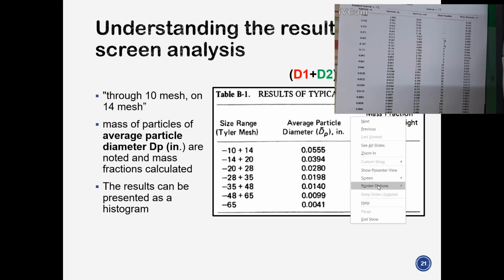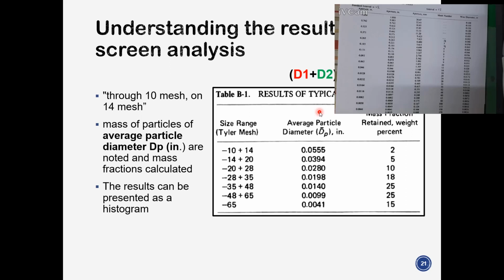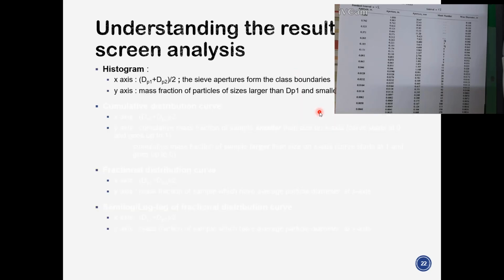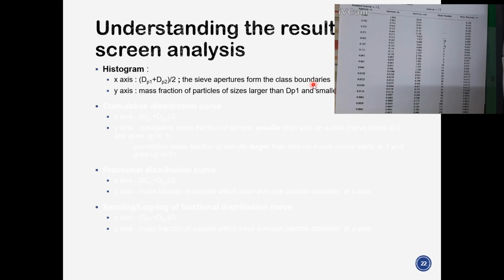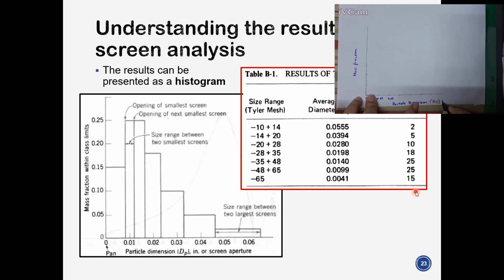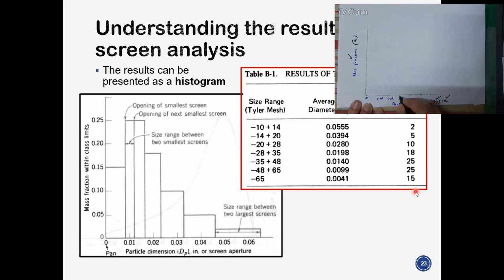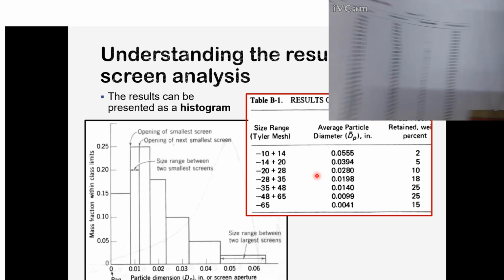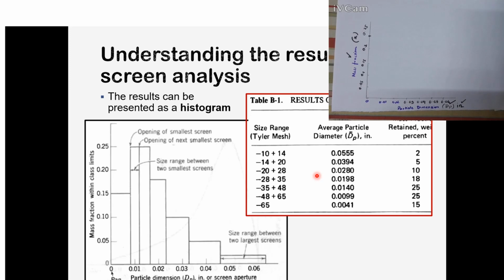Part 3a of 9: Sieve Analysis Histogram (ChE 309 NI )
Graphical respresentation of sample sieve analysis - Histogram

(part of the lecture recap series for ChE Particle Technology)